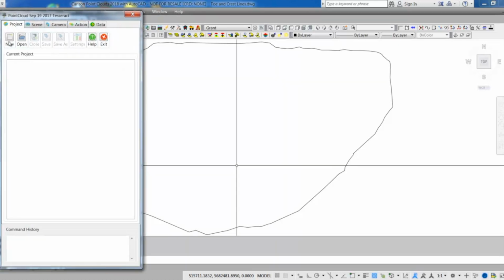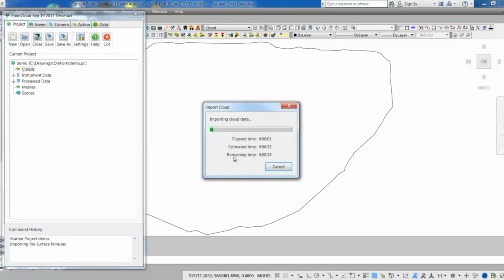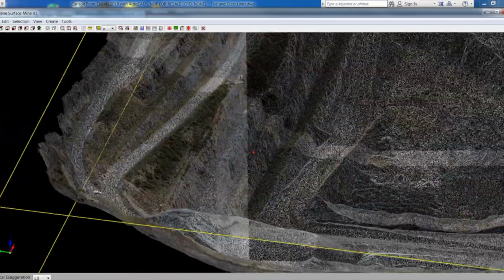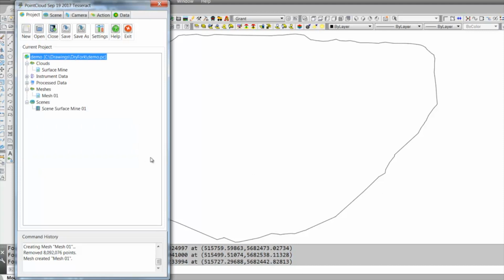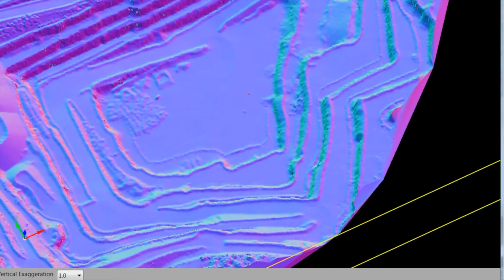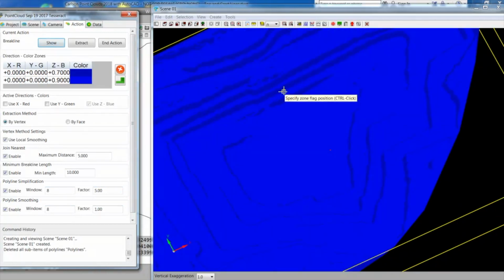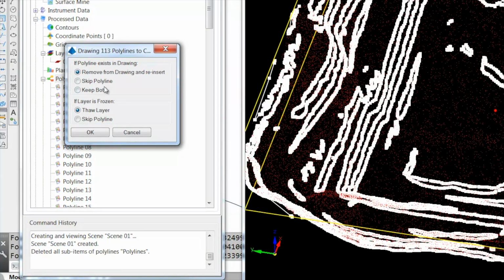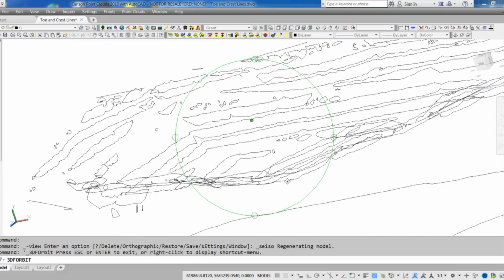Point Cloud | 3D Polyline Breaklines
Grant Wenker, Vice President and Director of Carlson Mining provides a 4-minute tutorial on how to create 3D polyline breaklines on the toes and crests of a mine pit scan from UAV flight point cloud LAS file.